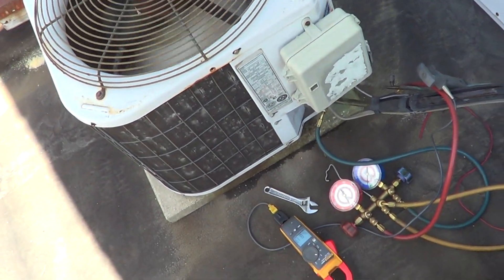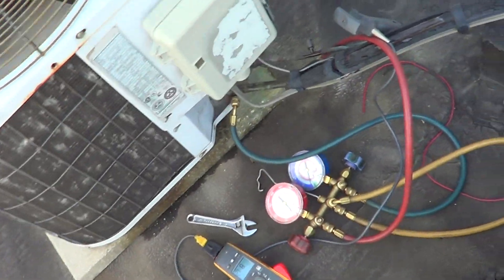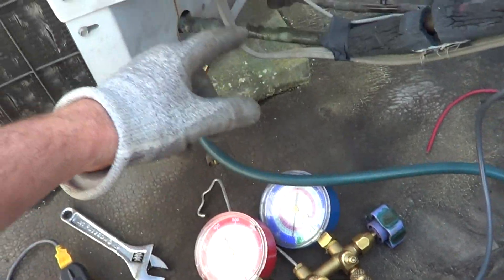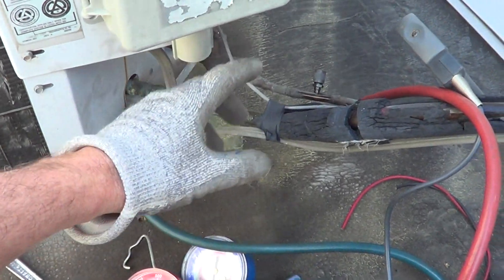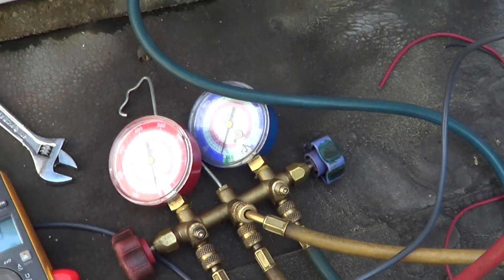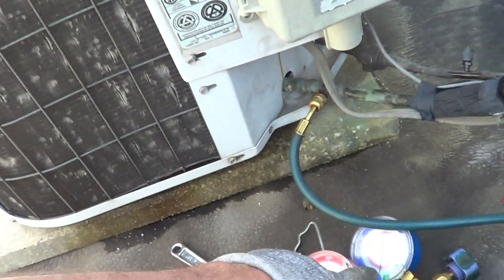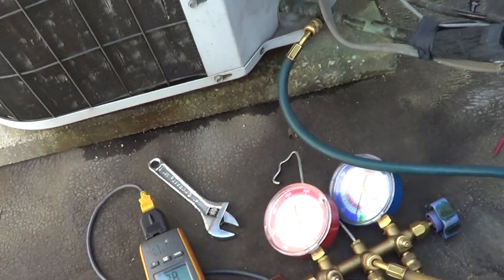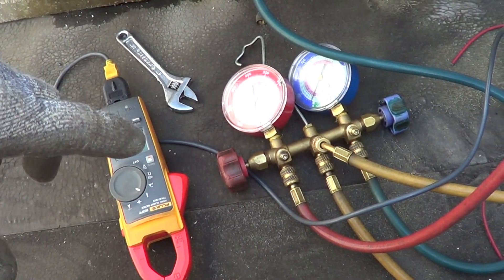Partial Capacity Recip Compressor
All Reciprocating and many scroll compressors can be checked by pumping them down and seeing if they will go to zero psig. (sea level).    Enter cooling mode.   Close off the liquid line.   Watch if the suction will go to zero.   Some scroll compressors may pop the internal relief and can't be checked this way.